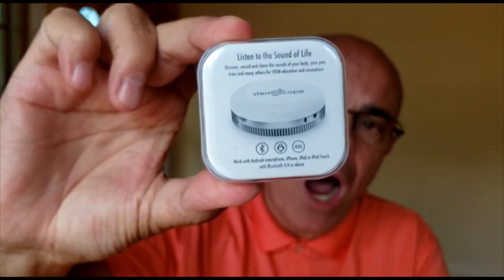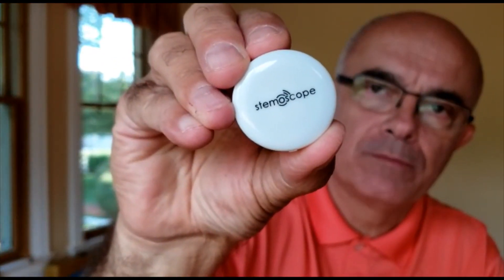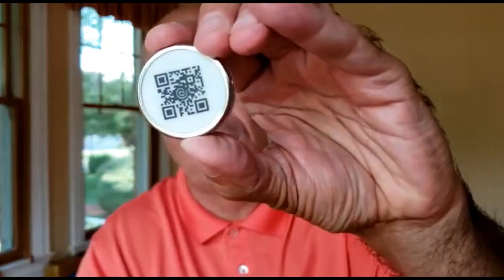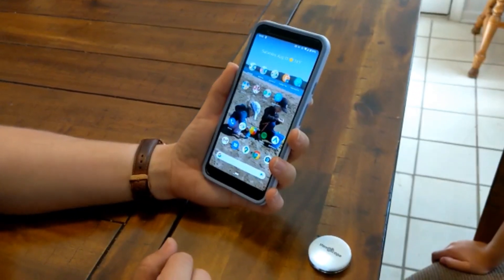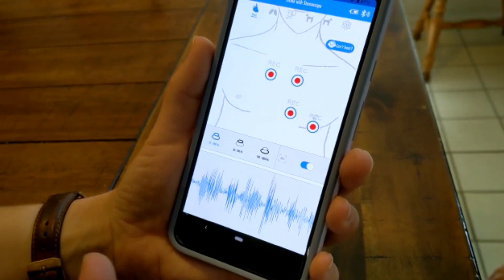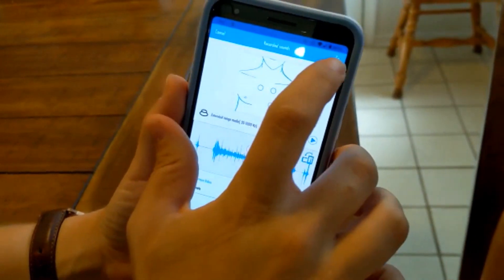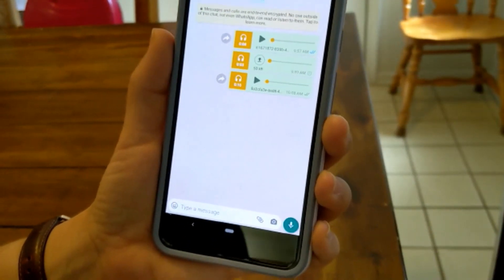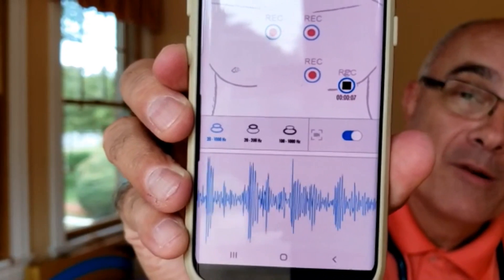Digital stethoscope demo with TelePediatrics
Demo of a digital stethoscope STEMOSCOPE by Dr. Marian Olpinski, founder and owner of